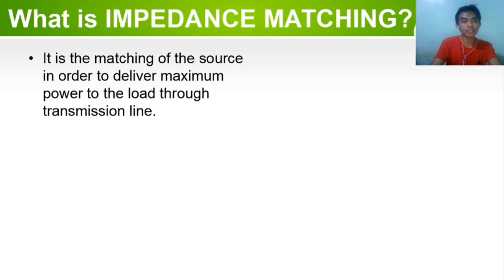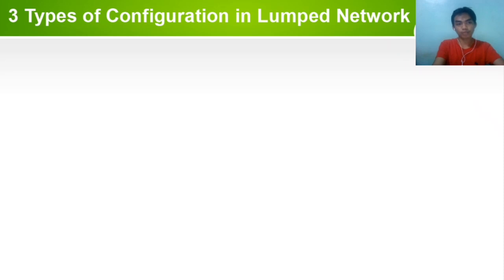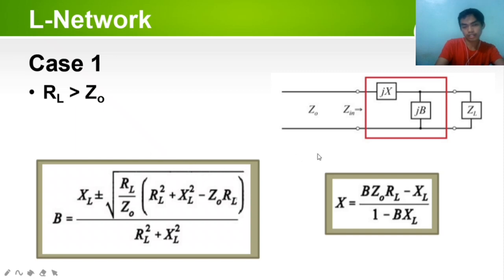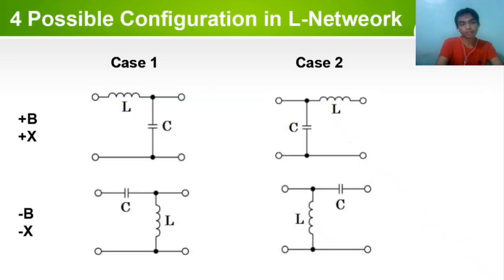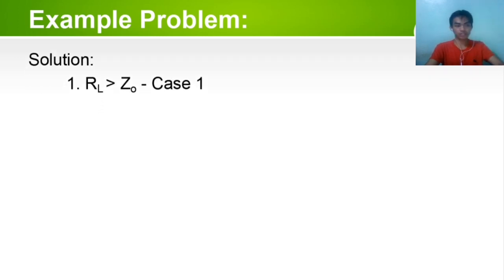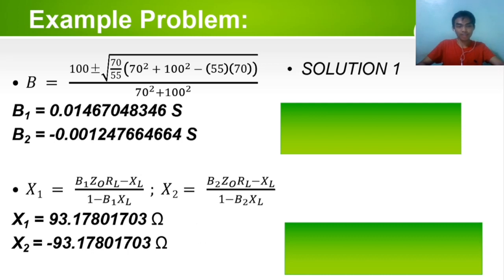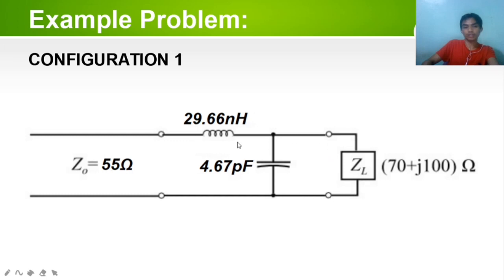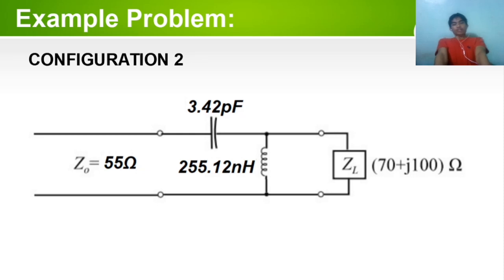PROJECT NO. 13: IMPEDANCE MATCHING (ORAL PRESENTATION VIDEO)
ACTIVITY IN ECE42 - COMMUNICATION 4 LAB (MIDTERM EXAMINATION)

In this activity, we defined the impedance matching, the formulas, also the problem and solving related to this topic.